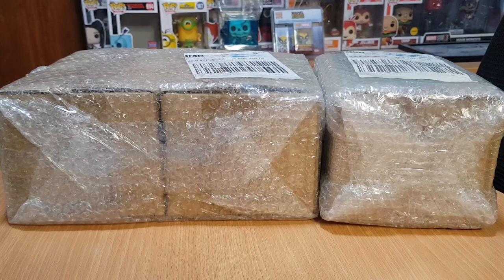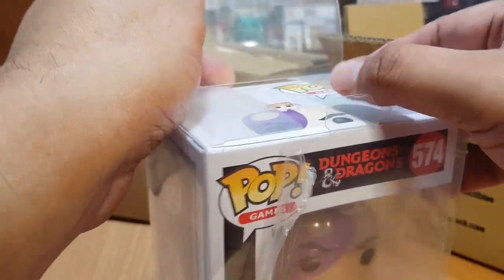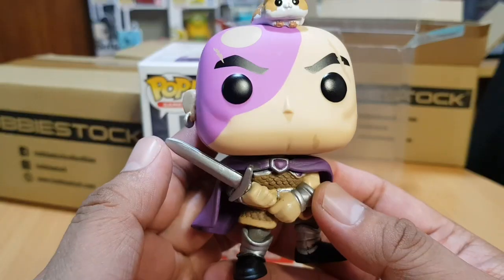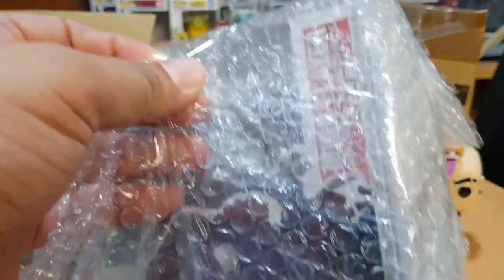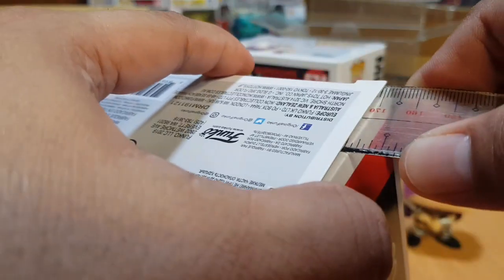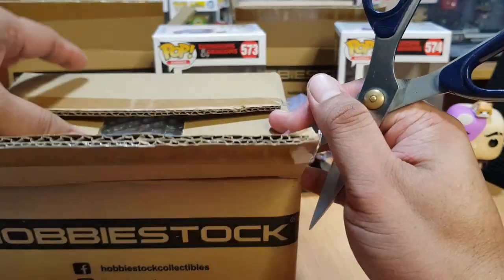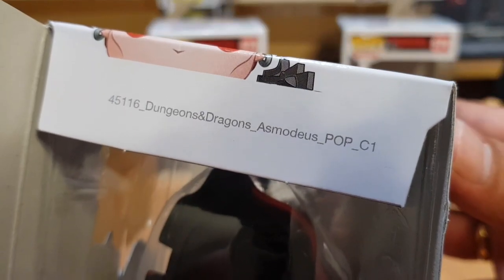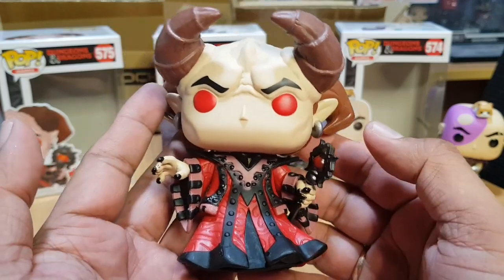Unboxing 3-Year Old Packages Containing DND Funko Pops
Welcome back to Gards Coin You Tube Channel.

In today’s video, we will unbox several packages that I purchased on line from Hobbiestock Lazada shop.  It contains Dungeons and Dragons Funko Pops that I purchased three years ago.  I don’t know exactly why it took me this long to finally open these.  Maybe, because I’m too busy with my family life, or maybe because I already know what’s in the box or simply there are other things to prioritize.  Whatever that is, I believe I got the motivation from the new Dungeons and Dragons movie, Honor among Thieves that was shown last March 2023.

The first box contains 1 Pop while the second box contains 2 Pops.

In case you are new to this channel and you like this kind of video, please don’t forget to like and subscribe and click the notification bell to see my future videos like this.

If you have some questions, comments or suggestions, or want more videos like this, please put it in the comment section below and I’ll try to answer them and maybe make a video out of it.